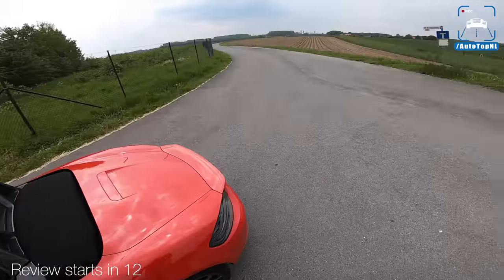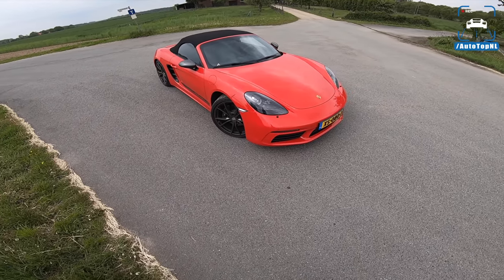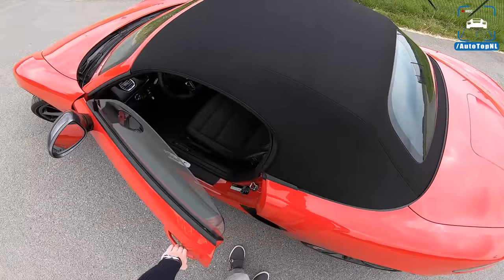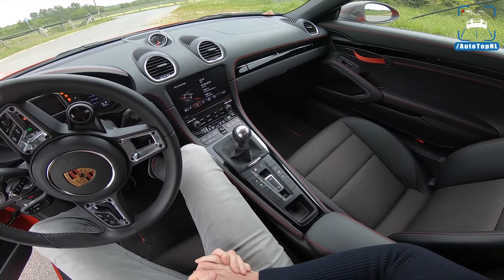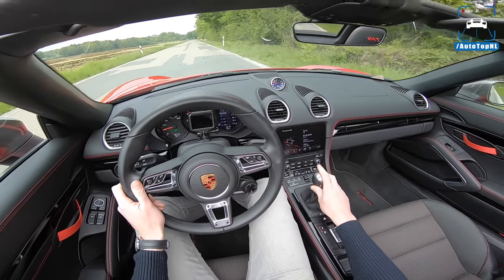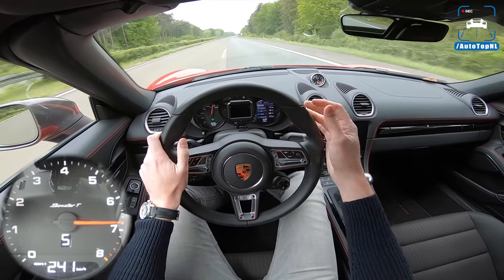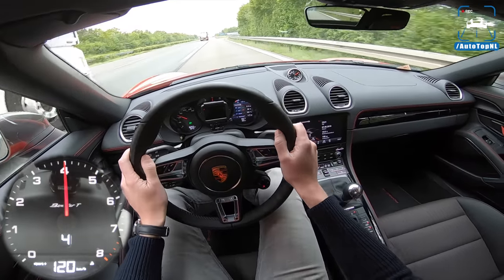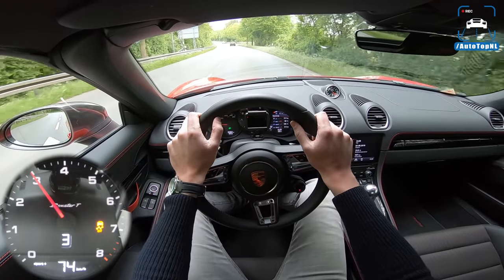PORSCHE 718 BOXSTER T REVIEW POV Test Drive on AUTOBAHN & ROAD by AutoTopNL